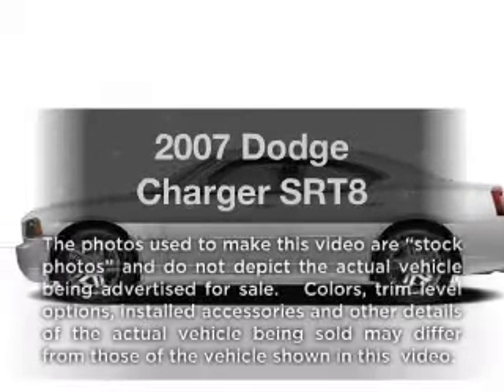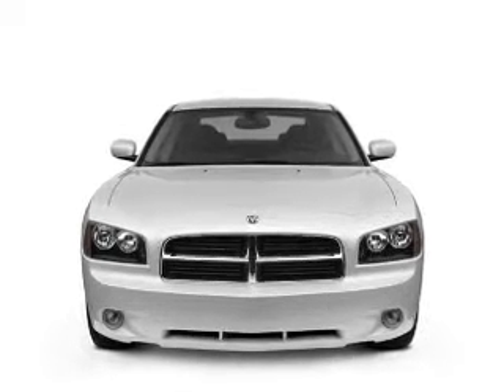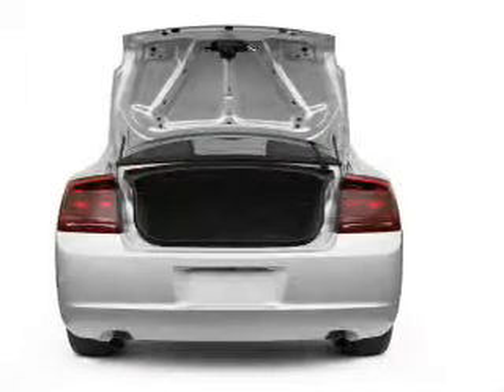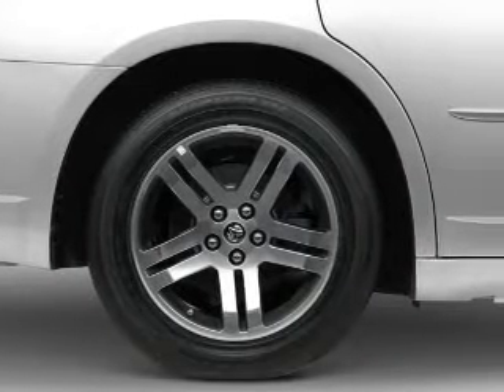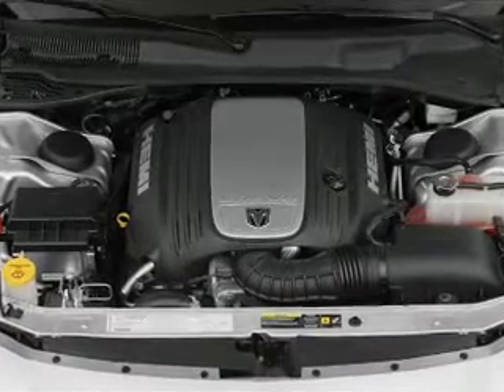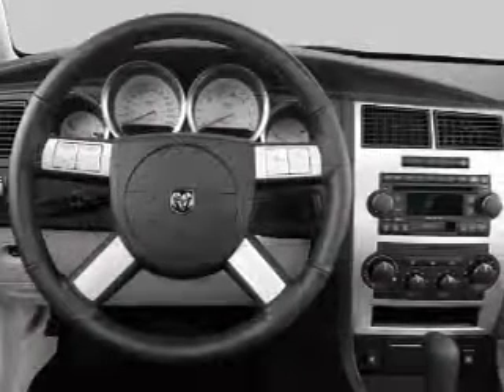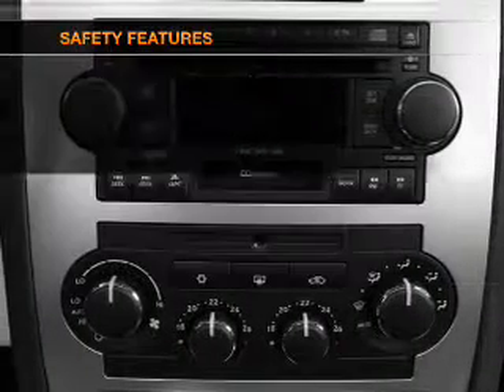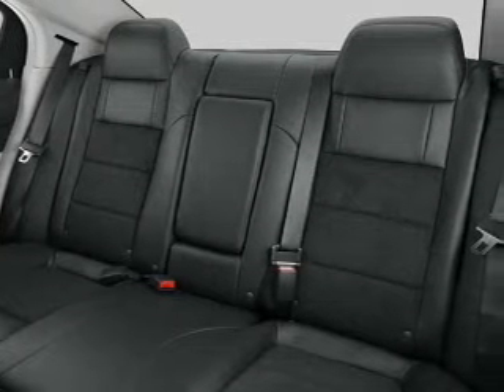2007 Dodge Charger - Batavia OH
Year: 2007
Make: Dodge
Model: Charger
Trim: SRT8
Engine: 6.1 liter 8 cylinder 16 valve
Transmission: 5-Speed Automatic
Color: Black
Mileage: 76427
Address:
1117 State Rte 32